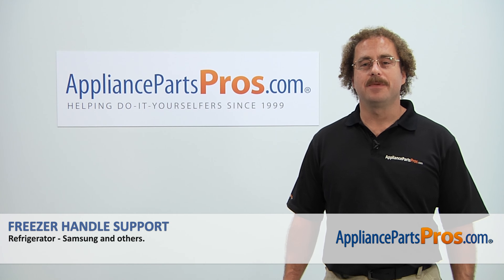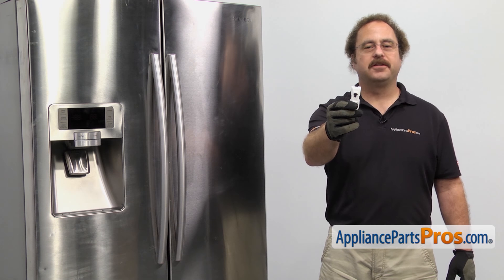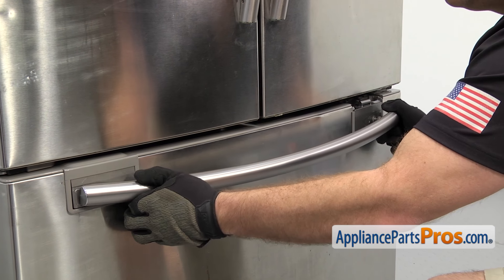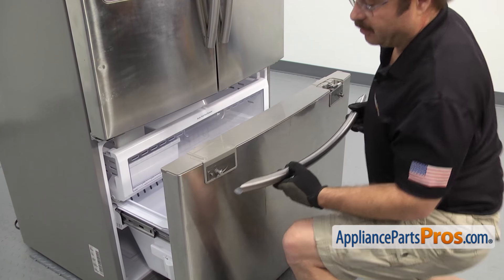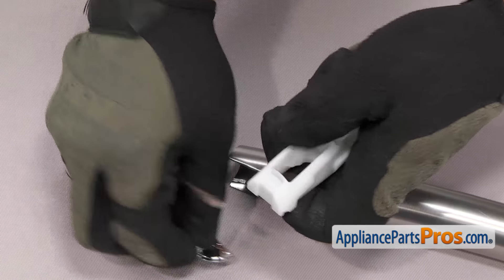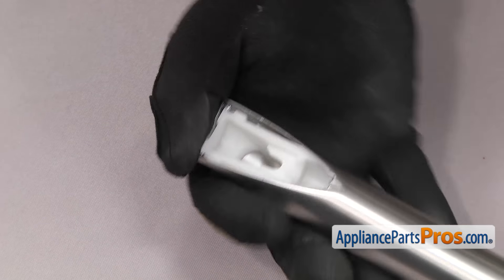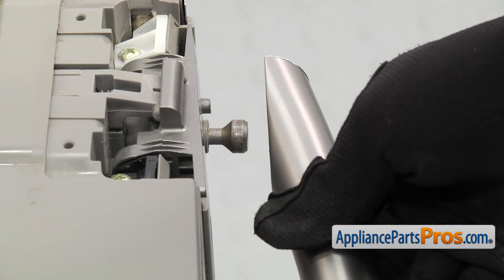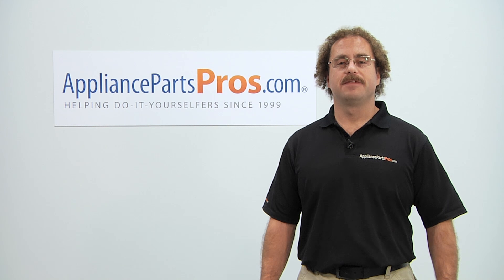How To: Samsung Freezer Handle Support DA61-08229A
Symptoms: damaged, handle is loose.

Tools: 3/32" Allen wrench, Phillips screwdriver, small flathead screwdriver.

This Samsung made Refrigerator Freezer Handle Support replaces the following older part numbers on Samsung Refrigerators: 3276212, B01GV9NH8A.